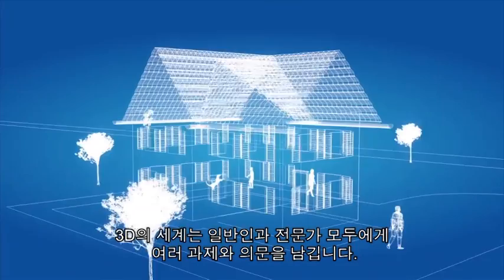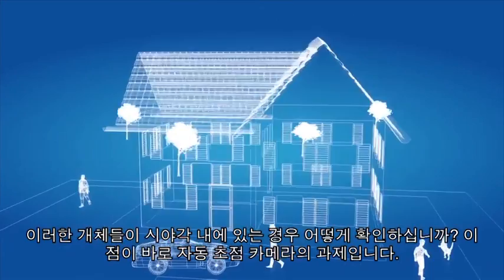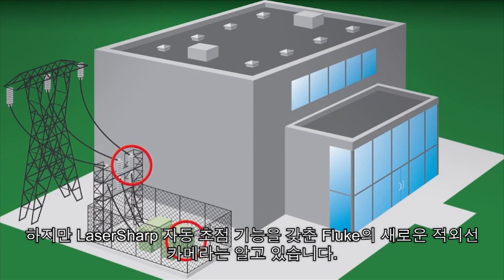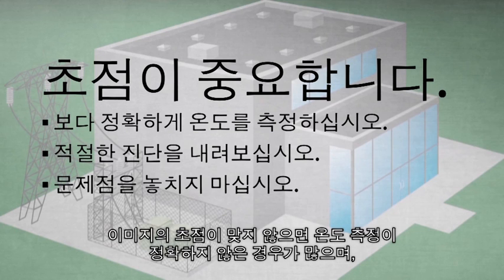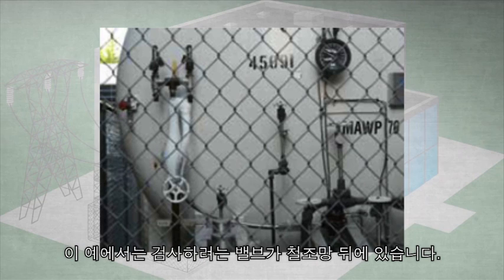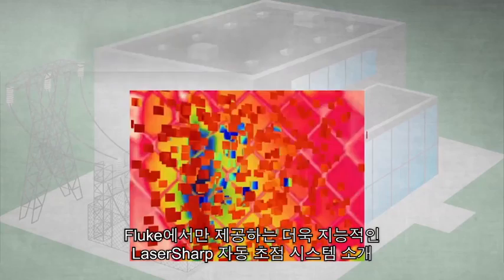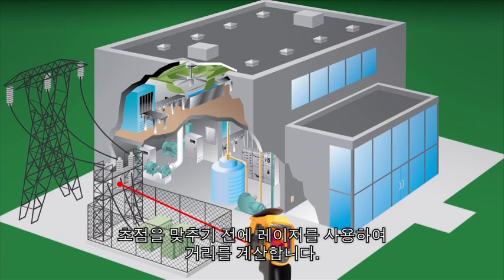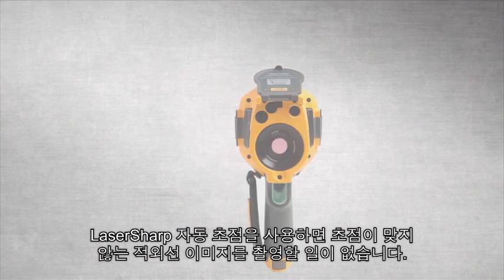초점이 정확한 열화상 카메라 Ti400,Ti300, Ti200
차세대 성능을 겸비한 새로운 장비

LaserSharpTM 자동 초점 기능을 갖춘 Fluke 열화상 카메라의 새로운 삼총사를 소개합니다. Fluke 열화상 카메라는 기존의 자동 초점 기능을 제공하는 제품에서 한 걸음 더 나아가 정확한 초점의 이미지를 제공하여 단 한 순간도 놓치지 않습니다!

LaserSharp 자동 초점 기능은 현재 초점의 위치를 정확히 알려주며, 초점을 맞추기 전에 레이저를 사용하여 대상과의 거리를 계산합니다. 유일한 자동 초점 기능을 가지 플루크 고성능 열화상카메라 Ti400, Ti300, Ti200를 만나보십시오.

또한, 새로운 SmartView® 모바일 앱으로 사무실을 검사 현장으로 옮겨 오십시오. 현장에서 검사 보고서를 작성하여 Apple® iPhone®이나 iPad®로 고객이나 관리자에게 직접 전달할 수 있습니다.